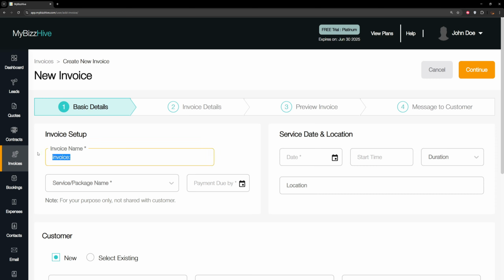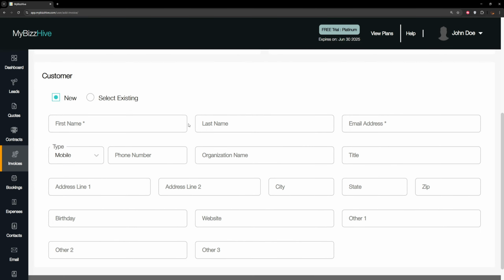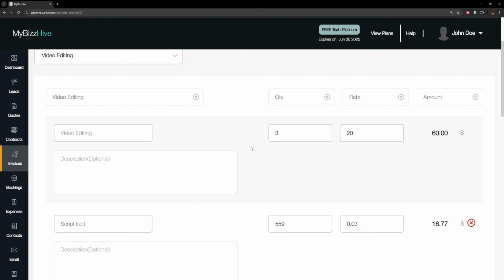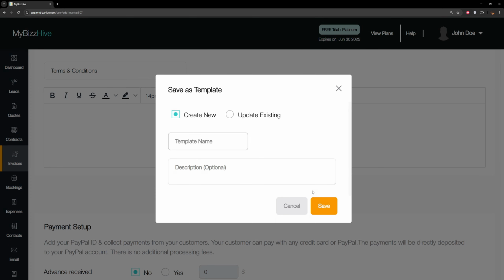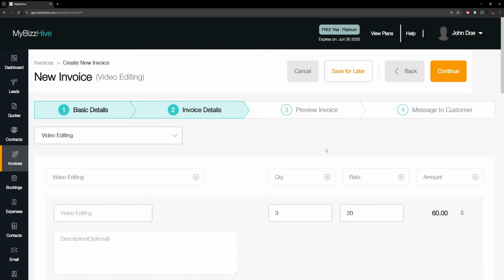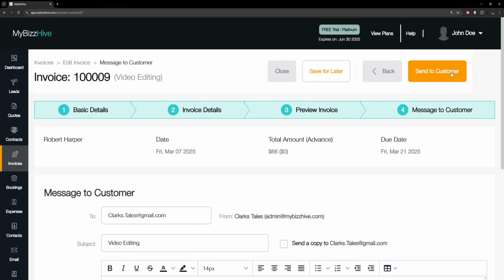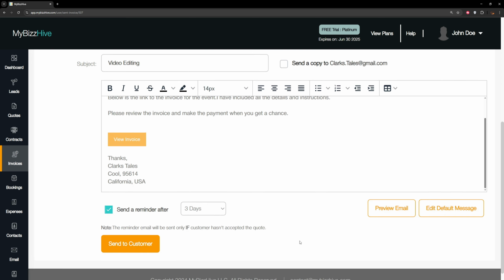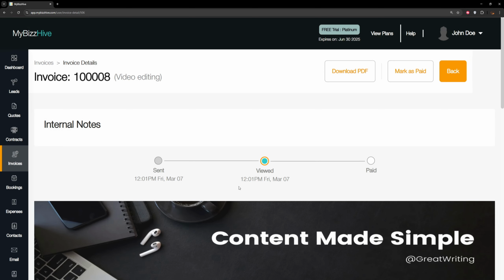Create Digital Invoices & Get Paid